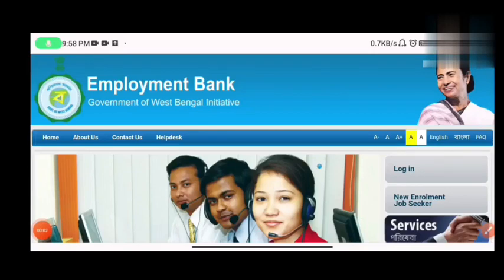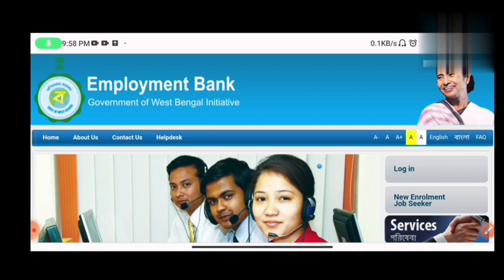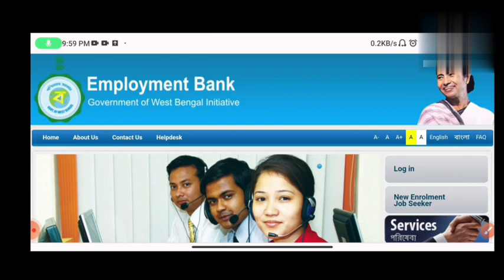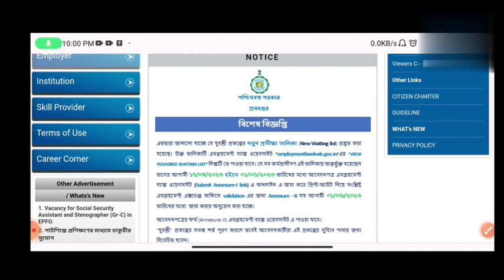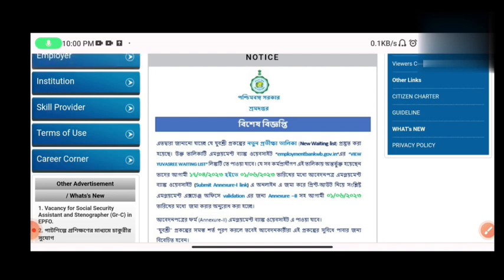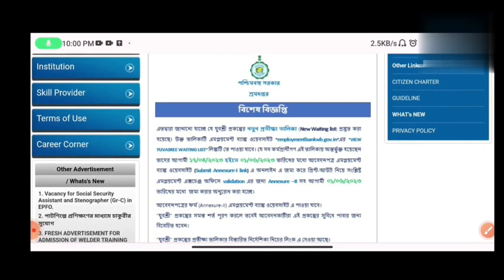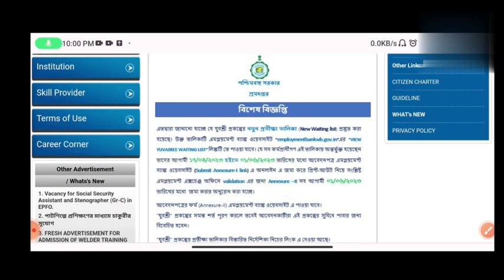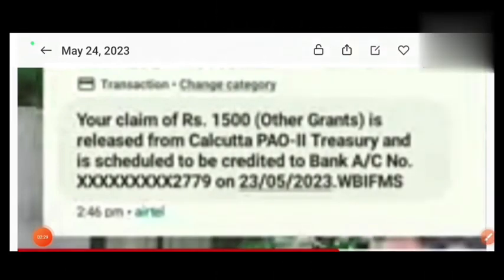যুবশ্রী প্রকল্পের নতুন আপডেট 💥| যুবশ্রী প্রকল্পের ভাতা প্রদান শুরু হল 2023| Employment bank update 👇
The West Bengal State Government Appeals ALL to contribute in West Bengal State Emergency Relief Fund and assist the State in prevention and ...
Citizen can apply for Employment online through the below portal. Exchange_List.